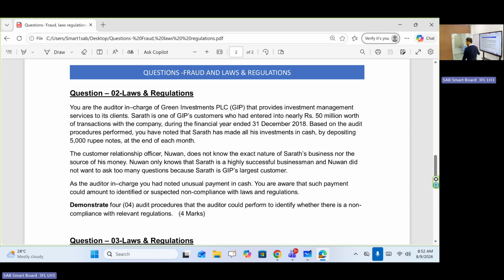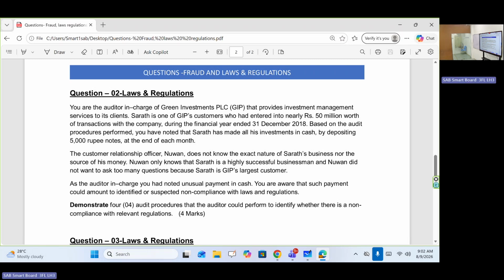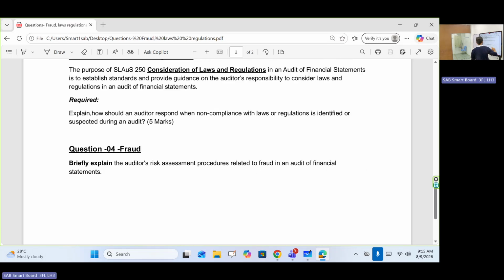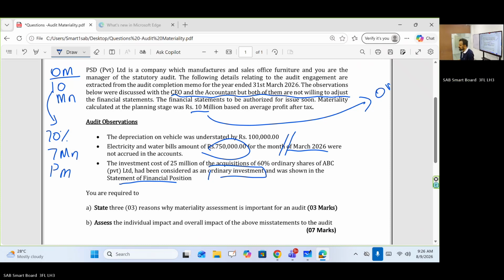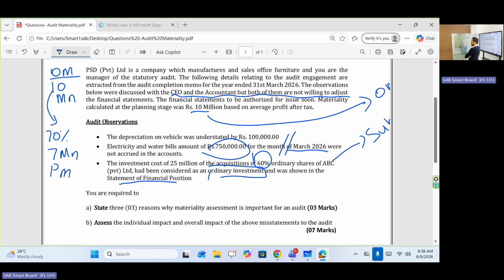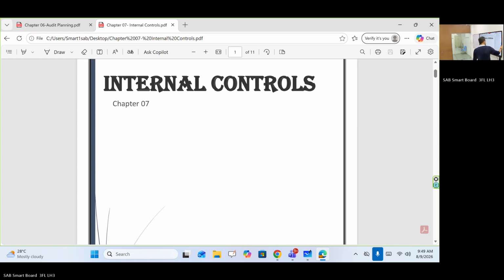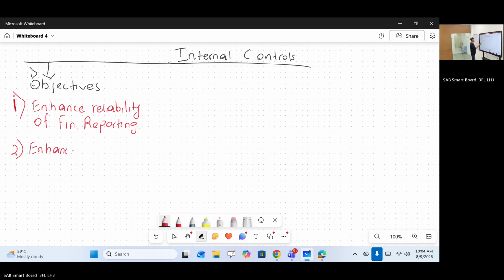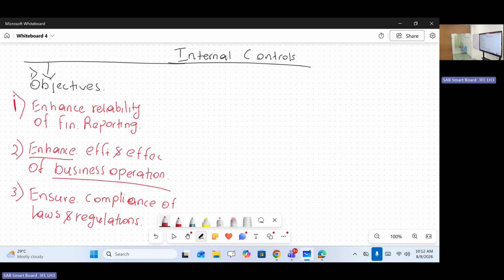BSAA 22033 Audit & Assurance - 18C WE/19B Ex 2026.08.09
411 Colombo - Galle Main Rd, Colombo 00400
Tel - 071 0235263 (WhatsApp/ Voice)